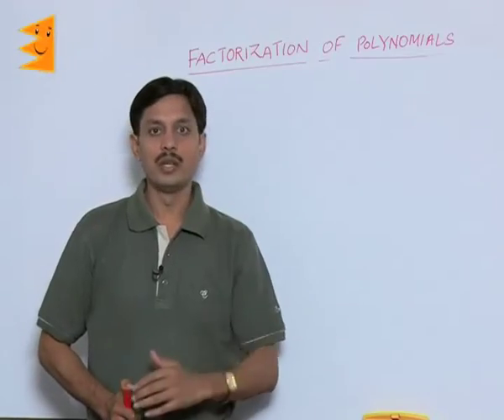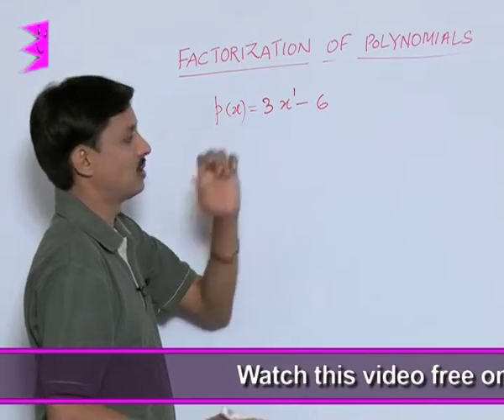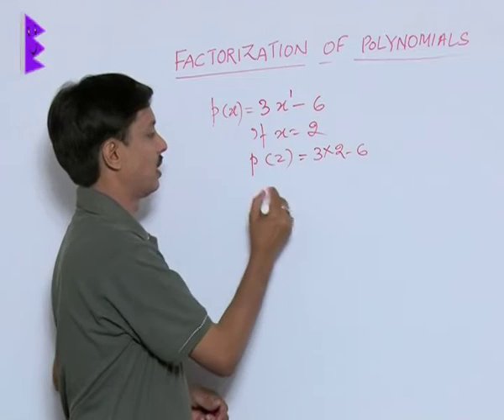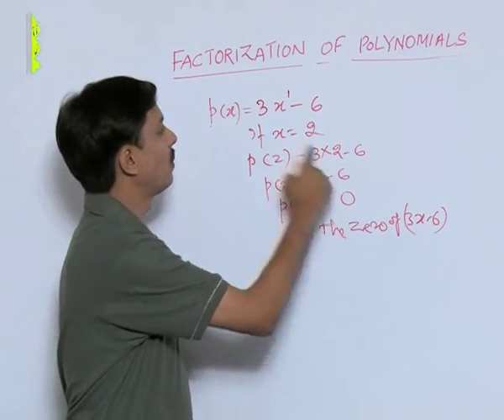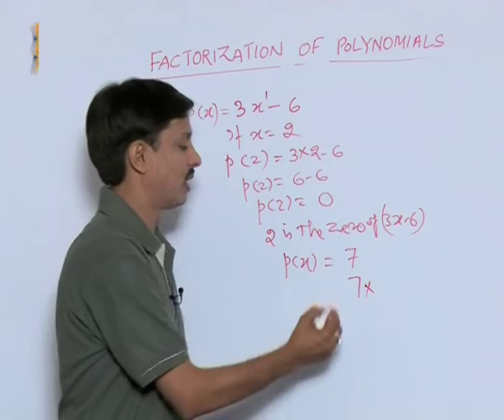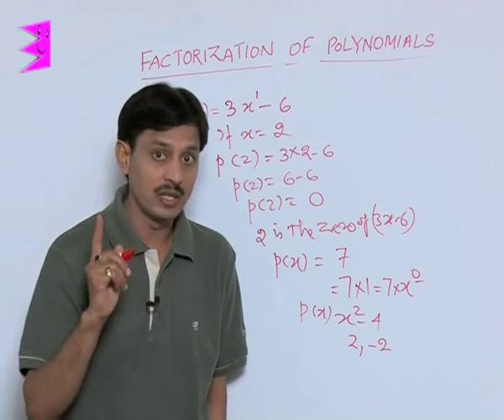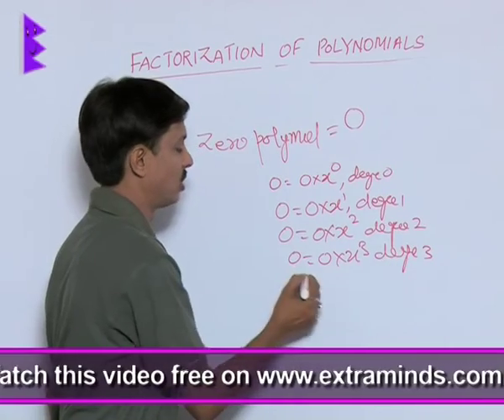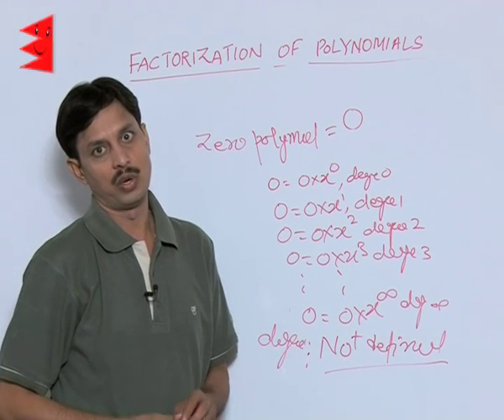CBSE Class 9 Maths Polynomials Zero of Polynomials |Extraminds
Chapter: Polynomials
Topic: Zero of Polynomials
Extraminds